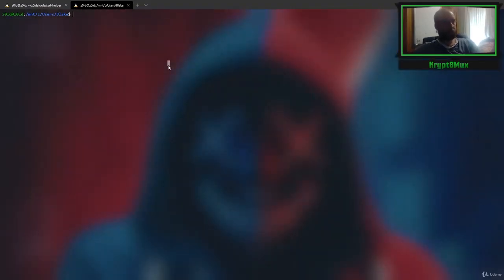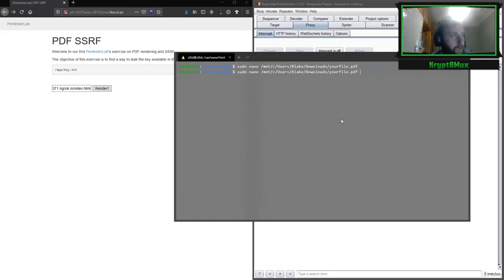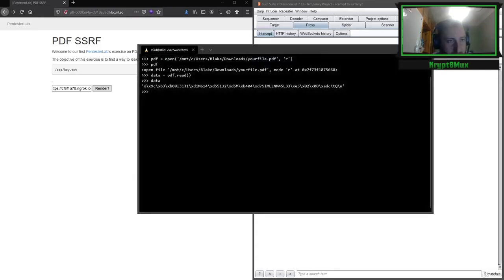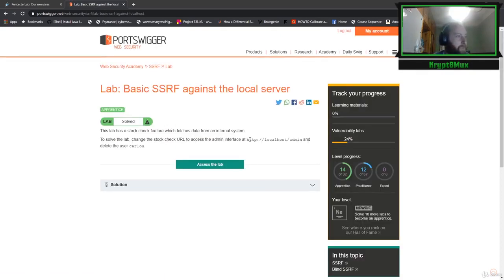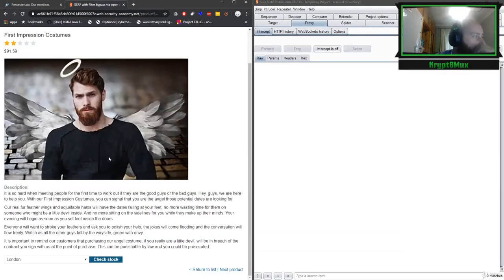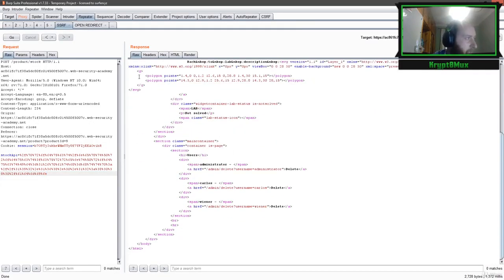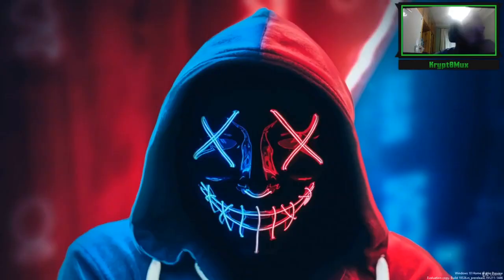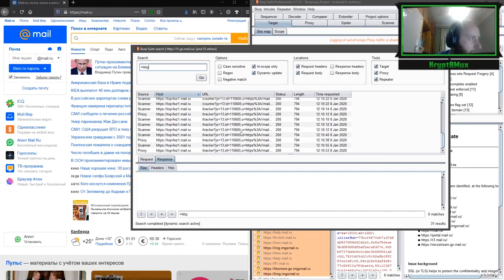SSRF Advanced Techniques Web Penetression| Bug hunter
This channel :-
🧑‍💻 Information technology🧑‍💻
🥰 Study motivation🥰
🧑‍💻 Motivational shayari🧑‍💻